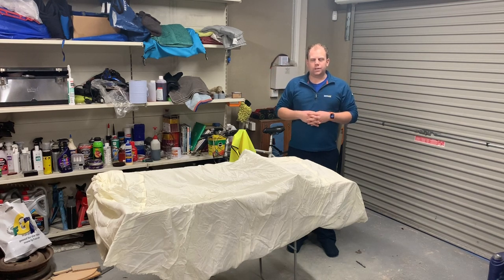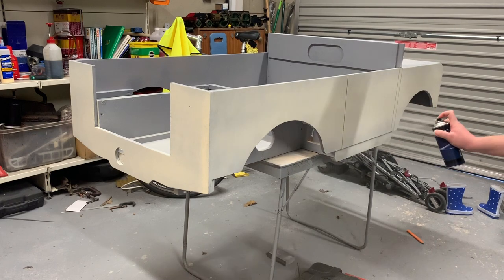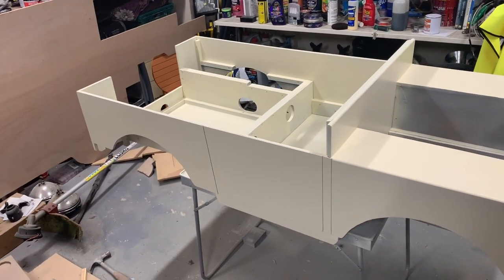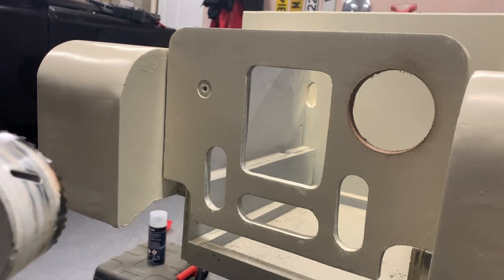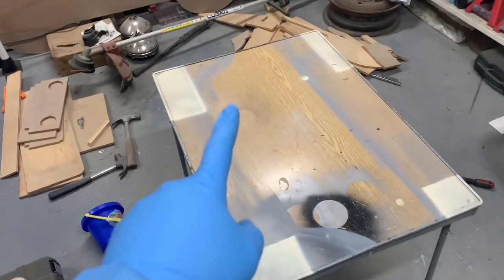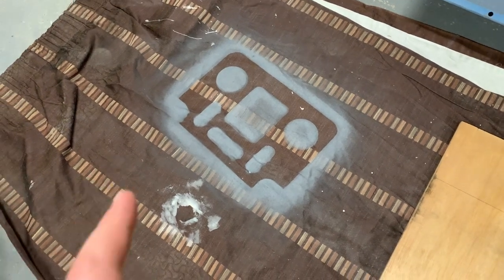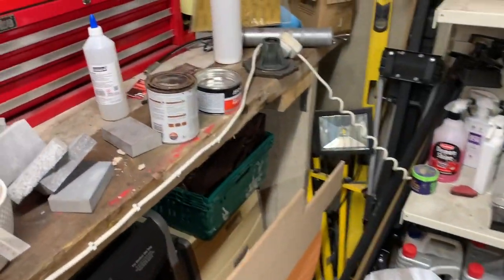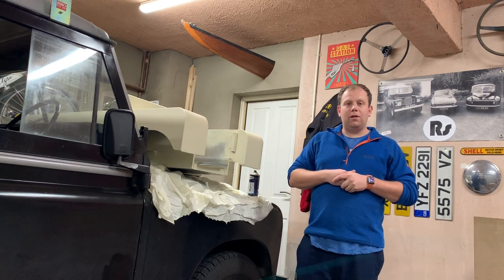Toylander 1 Build Series - Episode 9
It’s looking like a Land Rover Series 1 at last. Now that some colour has been applied to the Toylander 1 it is looking great. I ordered specially made aerosols for the miniature Land Rover Series 1 project and bow the body looks great in limestone. The hope is that this will match in well with my own Land Rover Series 3 restoration project when it eventually returns to its original colour. Enjoy!